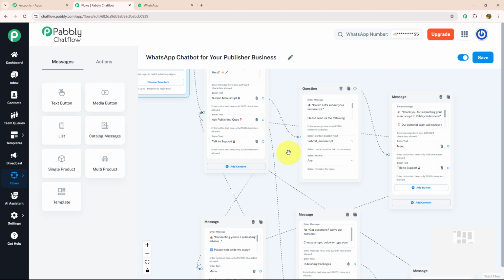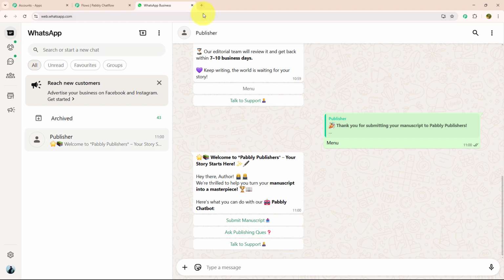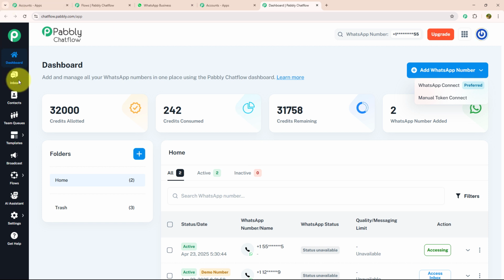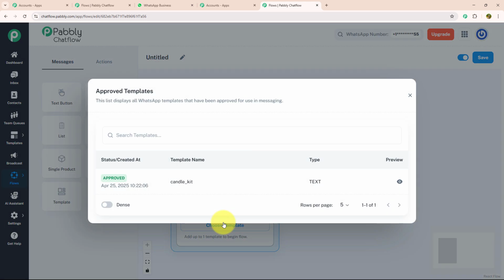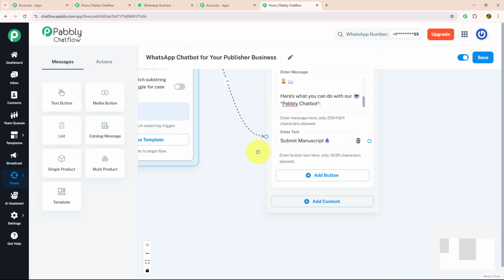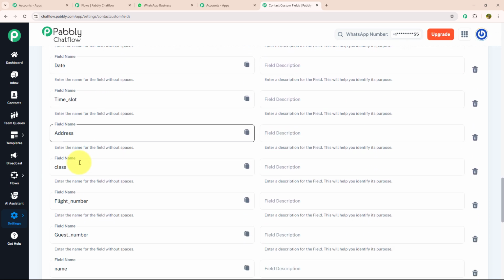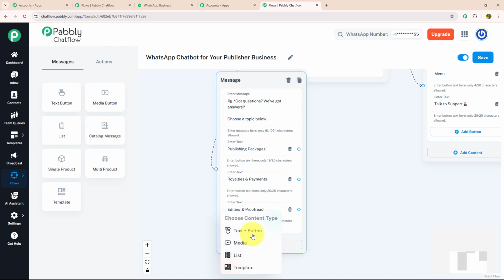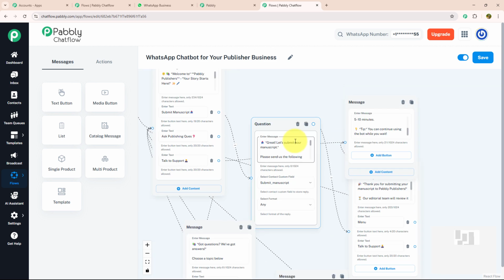How to Create a WhatsApp Chatbot for Your Publisher Business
🎯 Use Case: Authors can submit manuscripts, track status, and ask publishing questions through WhatsApp.

Looking to elevate your publisher business with automation? In this tutorial, we’ll guide you through creating a WhatsApp chatbot that can engage your audience and streamline communication effortlessly! 🚀

In this step-by-step guide, you will learn how to:
✅ Design a WhatsApp chatbot specifically tailored for your publishing needs
✅ Share updates on new releases, promotions, and events instantly
✅ Automate responses to reader inquiries about books and publications
✅ Use a user-friendly drag-and-drop builder—no programming skills needed!
✅ Integrate your chatbot with your existing marketing tools for seamless operation

Unlock the potential of your publisher business with this effective solution that boosts engagement and simplifies your workflow. 📚